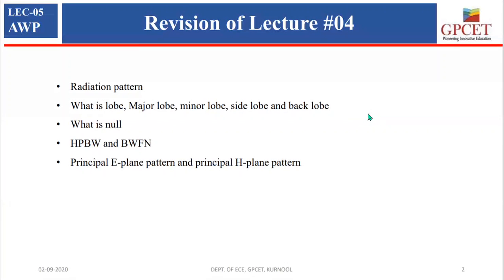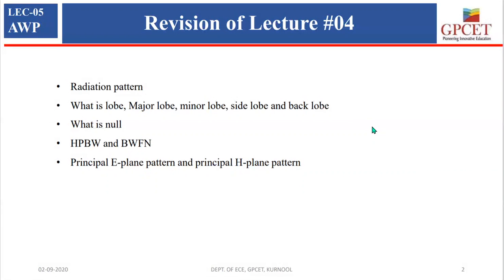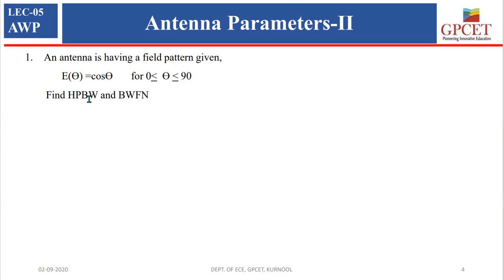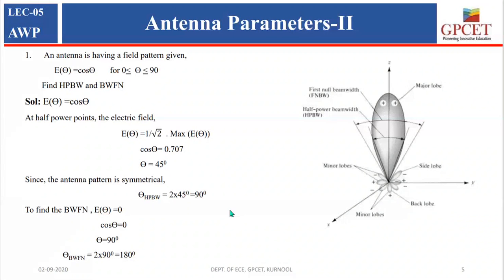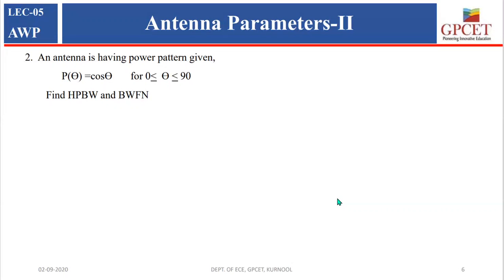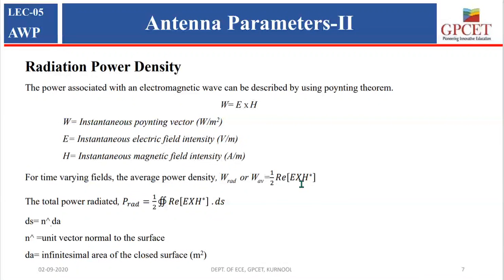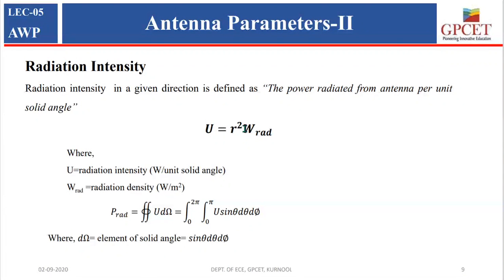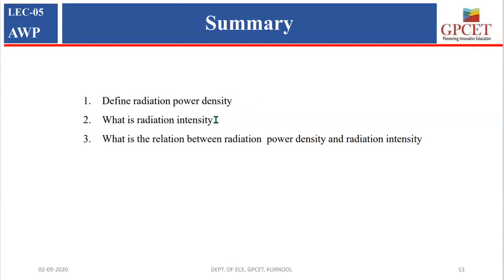LECTURE 05 00 00 22 00 59 53